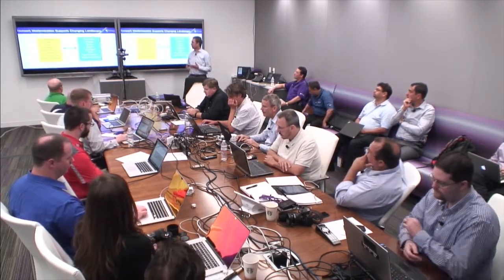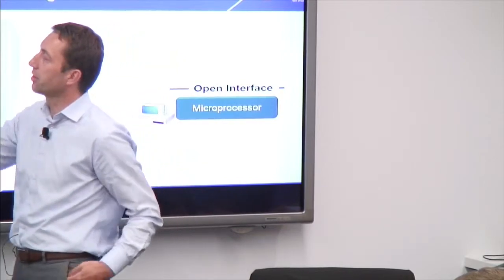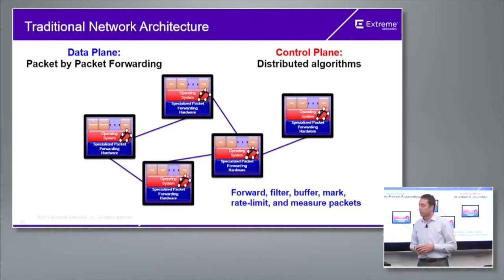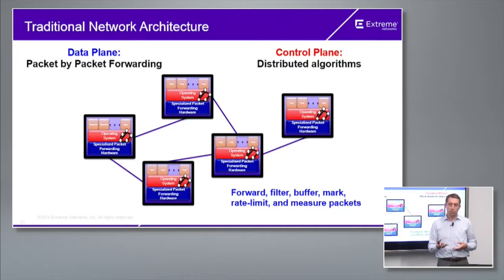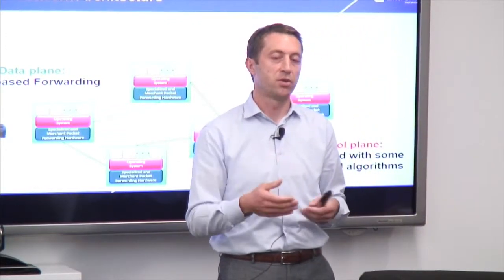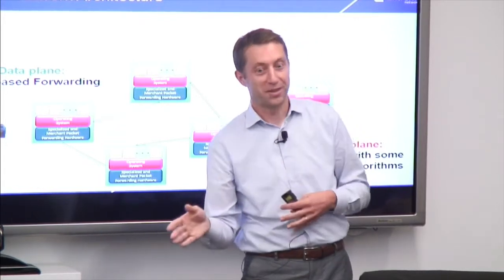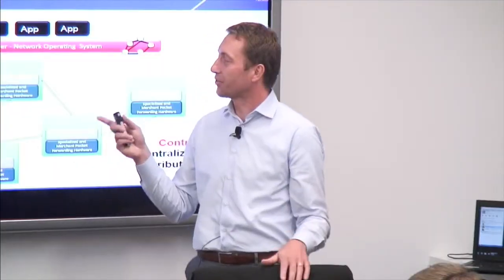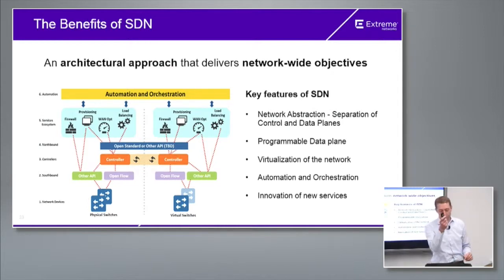Extreme Networks SDN and Wi-Fi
Recorded at Wireless Field Day 7 on August 6, 2014.